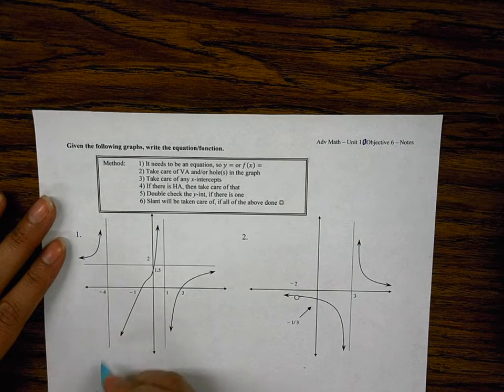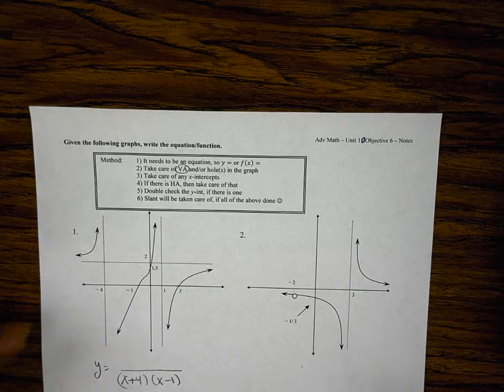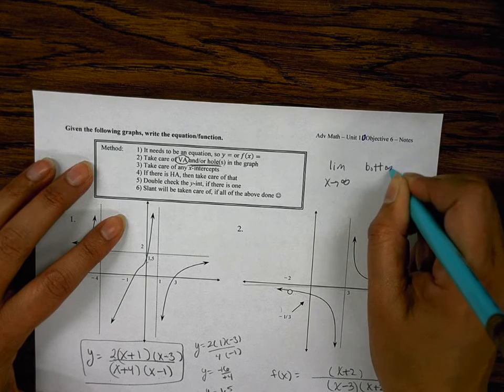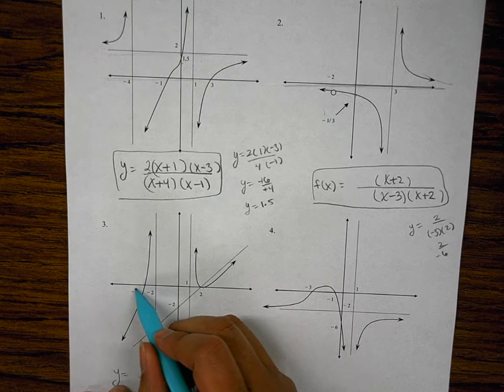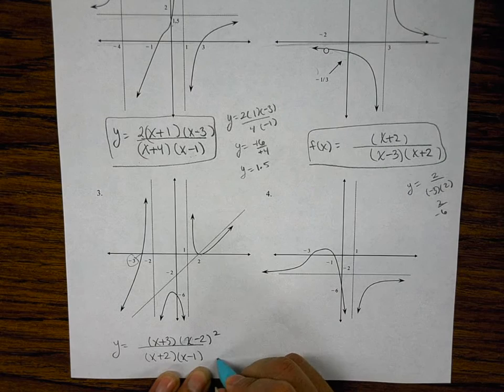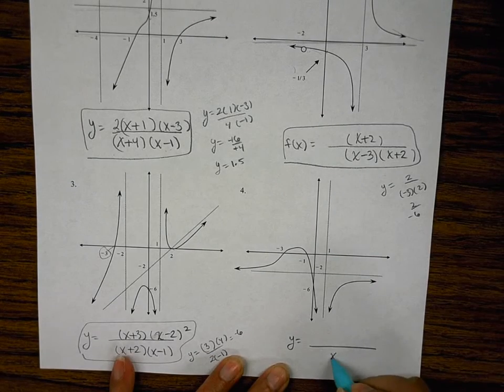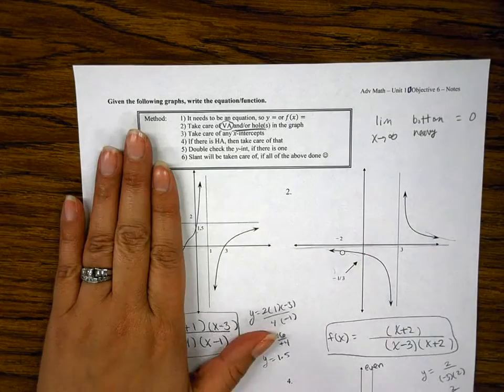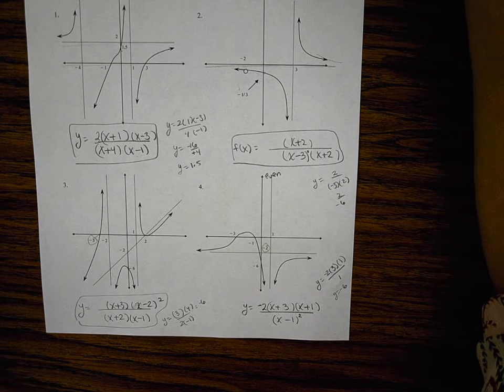Adv. Math Notes 10.6